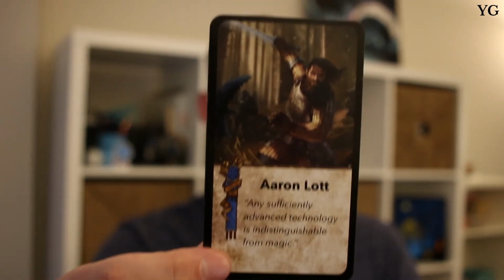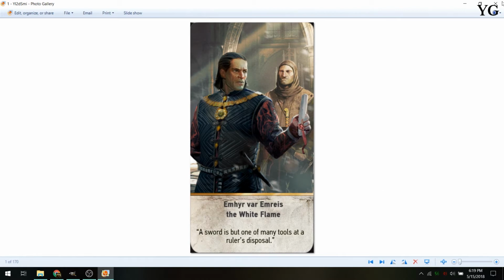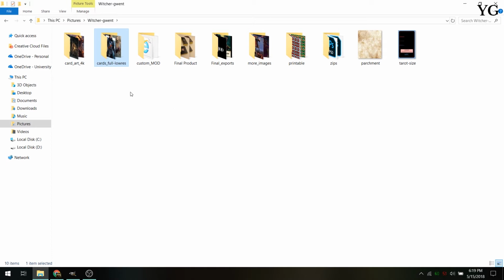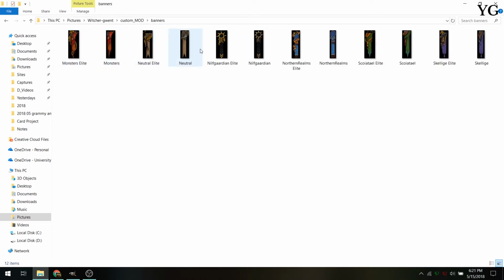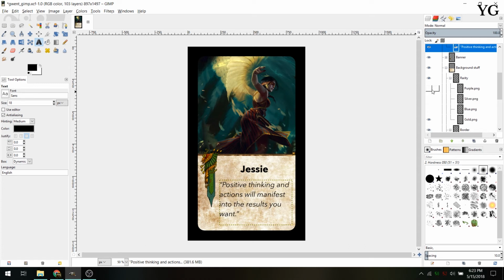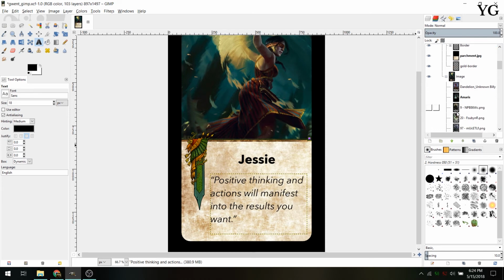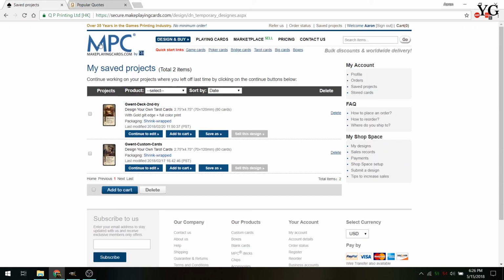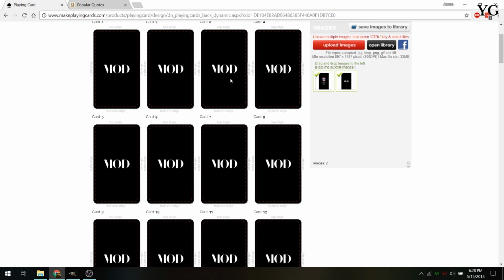Creative || Making custom Gwent cards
I had the wild idea to make a set of Gwent cards (which is not news, lots of people printed their own before the official cards came out). But the twist was to use my coworkers as the names on the cards, picking an image that represents (or looks like) them.